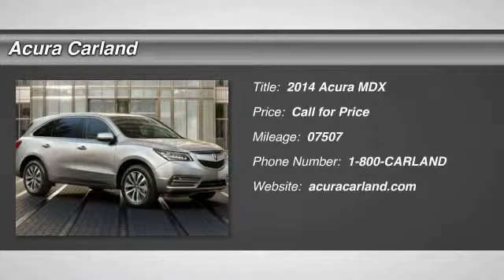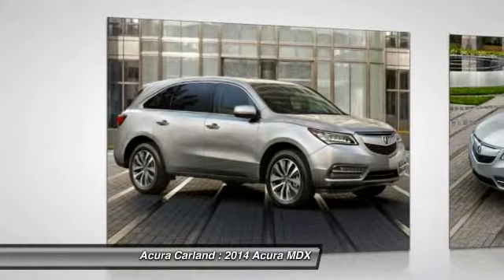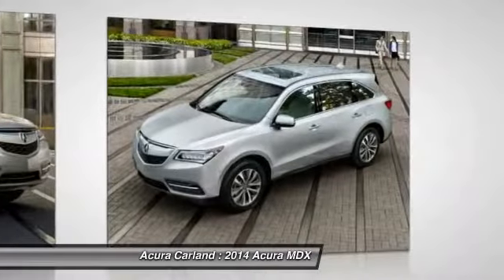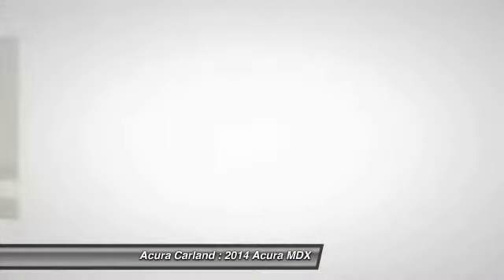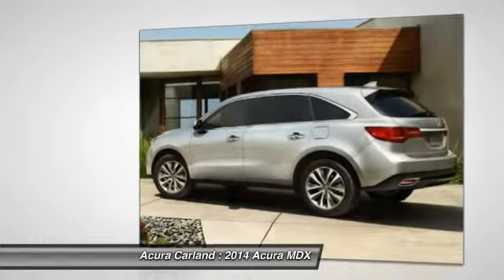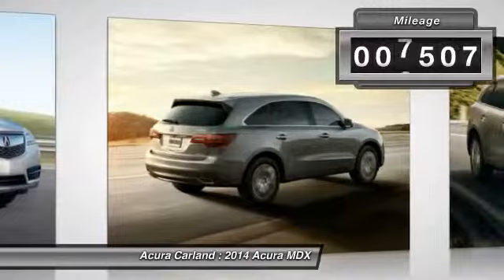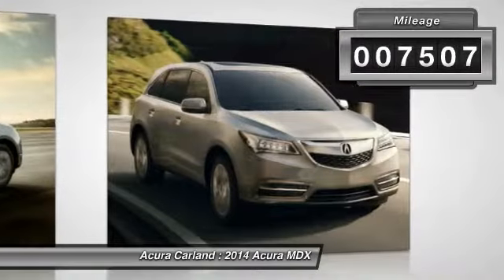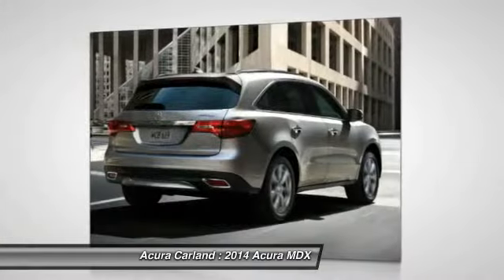2014 Acura MDX Duluth GA EB043063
2014 Acura MDX Advance/Entertainment Pkg

Acura Carland
3403 Satellite Blvd.

Welcome to Acura Carland! Where every NEW Acura comes with a FREE LIFETIME WARRANTY!!! Acura Carland presents this 2014 Acura MDX SH-AWD 4dr Advance/Entertainment Pkg. Fuel Efficiency comes in at 27 highway and 18 city. Under the hood you will find the 3.5L 24V SOHC i-VTEC V6 coupled with the 6-SPEED AUTOMATIC -INC: SEQUENTIAL SPORTSHIFT W/PADDLE SHIFTERS AND GRADE LOGIC CONTROL. The Word Around Town: The Acura MDX seems to grow in popularity every year, and the new third-generation model is no exception. Acura engineers accentuated the positive from last year's model to arrive at a midsize luxury SUV that is easy to love and even easier to live with. Three rows of seats makes carpooling a breeze, while increased cargo space behind the second row of seats makes carting around a weekend project's worth of gardening supplies a snap. Front-wheel-drive availability makes the MDX a bit easier on the wallet, for those who don't need Acura's excellent Super Handling All-Wheel Drive. And like all Acuras, this one is loaded with plenty of excellent, useful technology to enhance entertainment, comfort, and safety in equal measures. Options and Safety Features: Nicely equipped with ABS And Driveline Traction Control, Airbag Occupancy Sensor, Blind Spot Sensor, Curtain 1st, 2nd And 3rd Row Airbags, Driver Knee Airbag, Dual Stage Driver And Passenger Front Airbags, Dual Stage Driver And Passenger Seat-Mounted Side Airbags, Forward Collision Mitigation, Front And Rear Parking Sensors, Lane Keeping Assist, Outboard Front Lap And Shoulder Safety Belts -inc: Rear Center 3 Point, Height Adjusters and Pretensioners, Rear Camera, Rear Child Safety Locks, Side Impact Beams, Tire Specific Low Tire Pressure Warning, Vehicle Stability Assist Electronic Stability Control (ESC). Awards And Accolades: IIHS Top Safety Pick+ You can finally stop searching... You've found the one you've been looking for! Atlanta's Premier #1 Acura Certified Acura Dealer - Acura Carland, Duluth, GA.